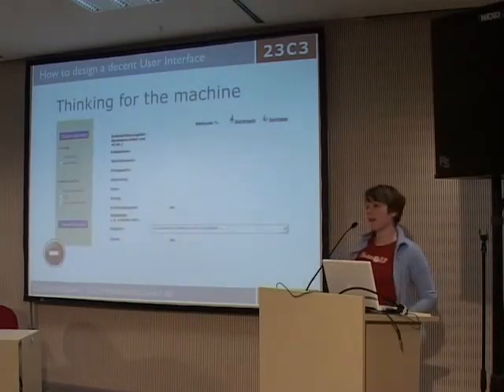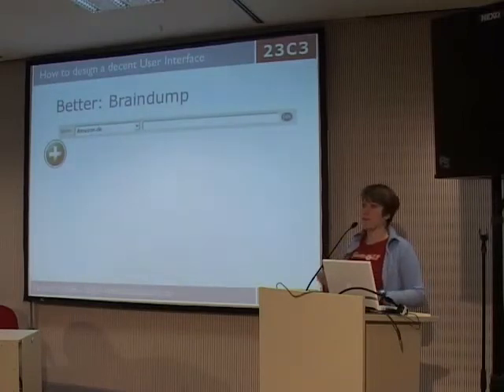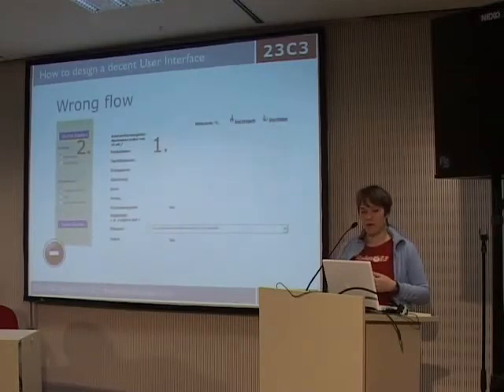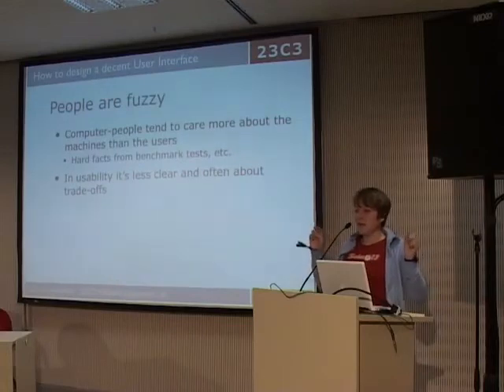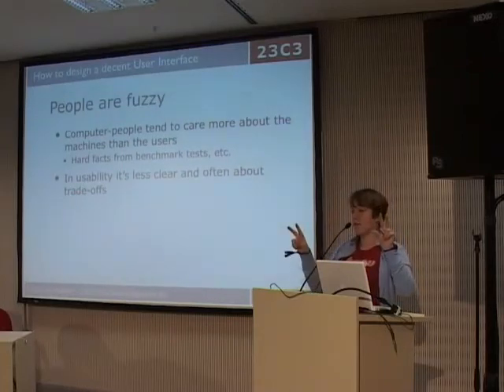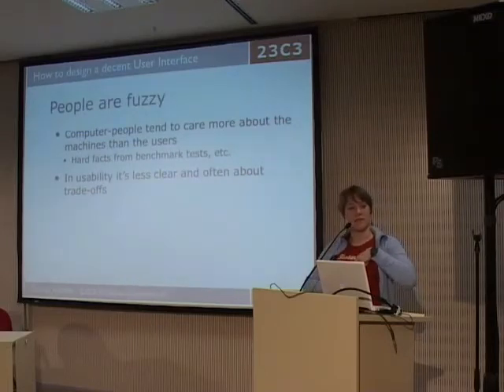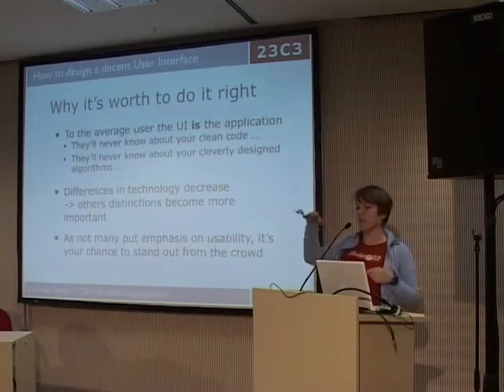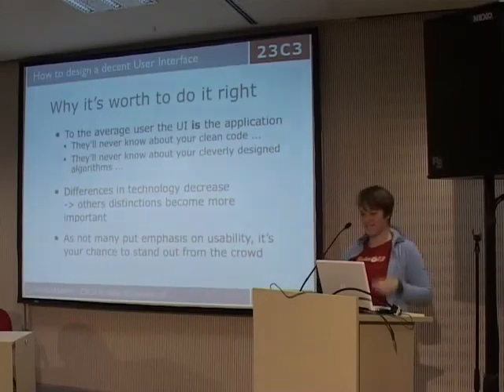23C3-1433-en-design_a_decent_user_interface_000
23C3-1433-en-design_a_decent_user_interface_000